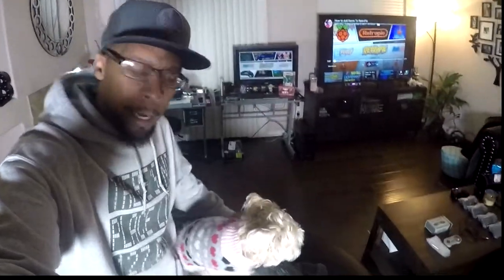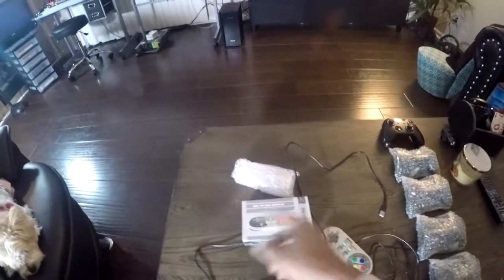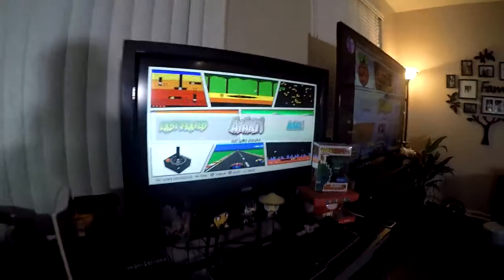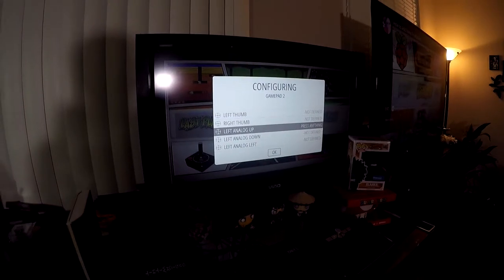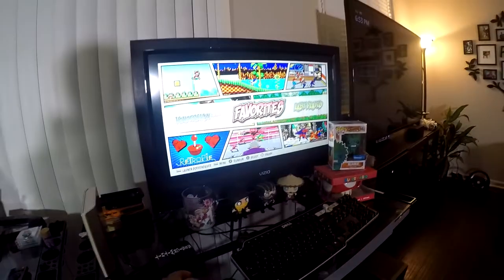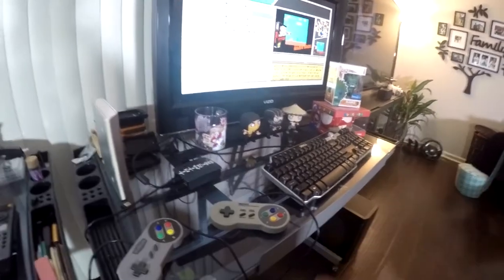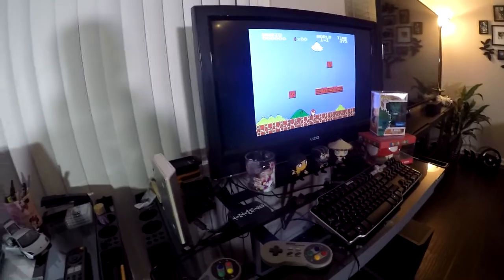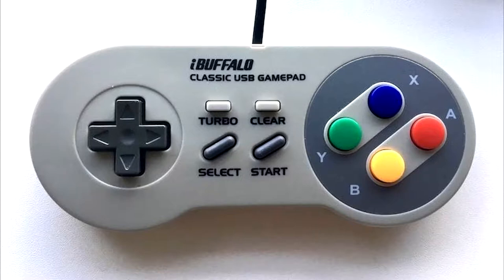iBuffalo Classic USB Gamepad With The RetroPie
MADHITMAN SSWI